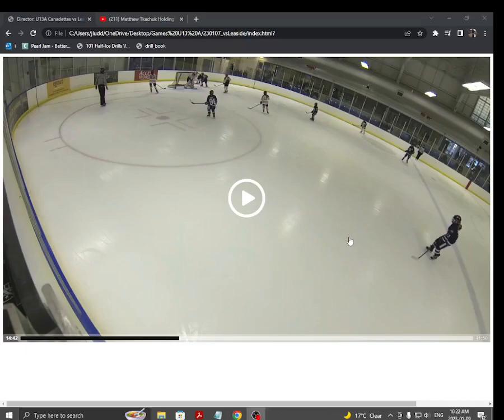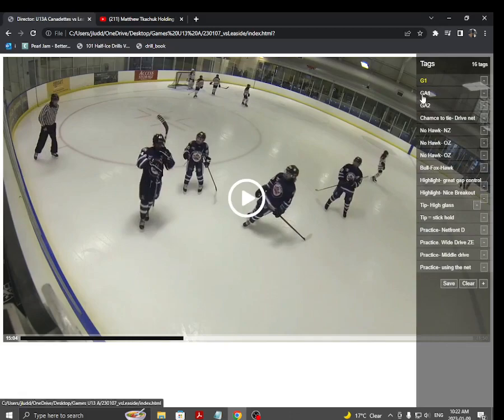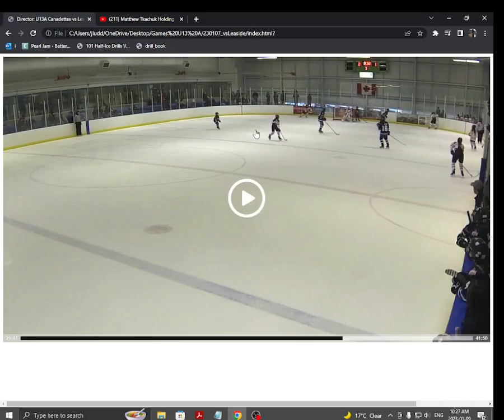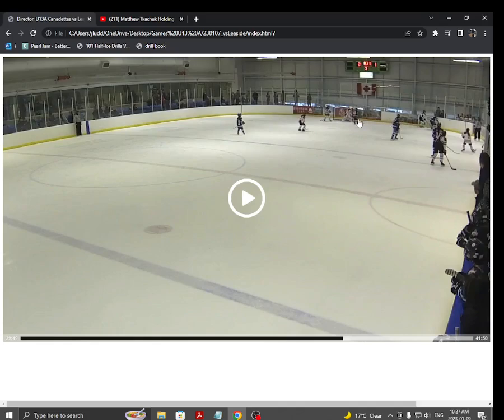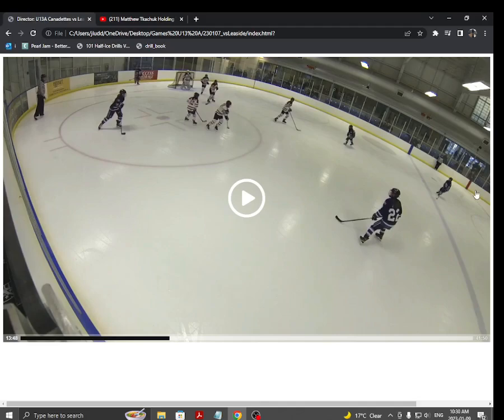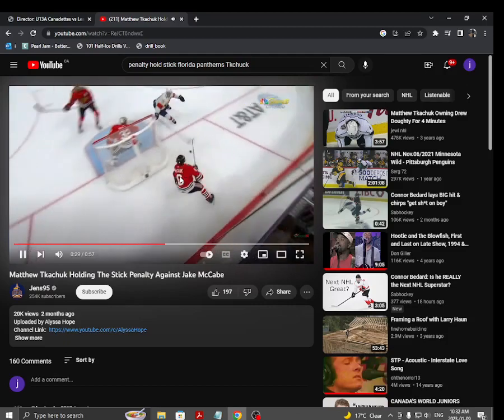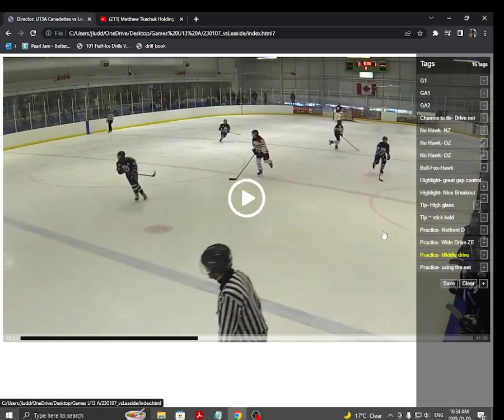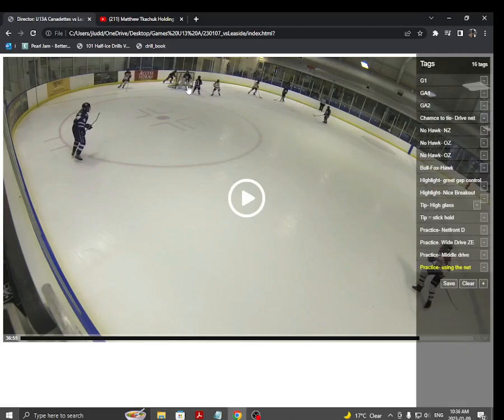Tips and more tips from Leaside Game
So many learnings that we will be working on at practice this week... zone entry, net front coverage, forecheck and so on.

Let's go to work and continue to rise up!!!